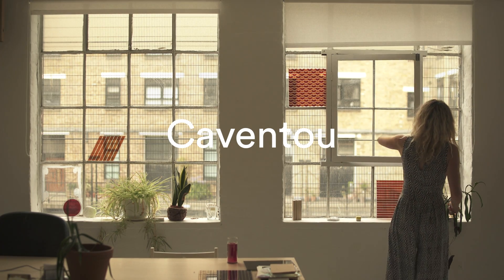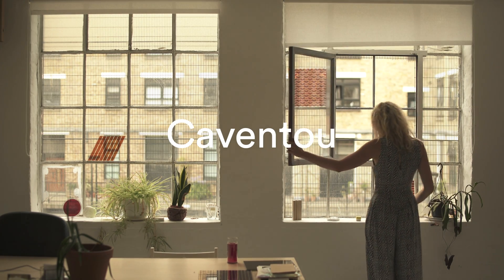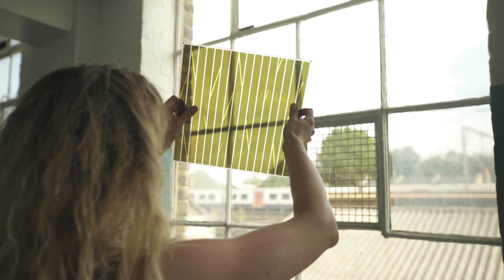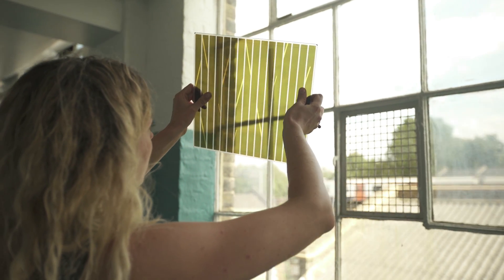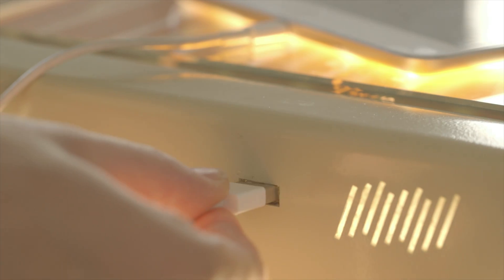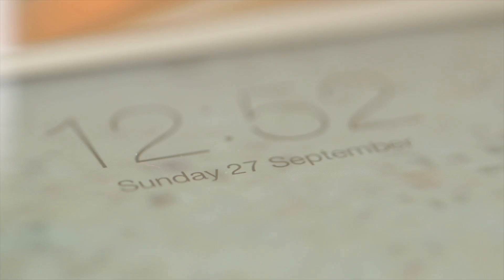Invention in Design: Marjan van Aubel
Marjan van Aubel founded Caventou to create products which naturally integrate solar technology into everyday life. Taking inspiration from nature, and collaborating with scientists and engineers, van Aubel has designed the award-winning Current Table and Window that can generate solar energy indoors.

Invention in Design is a series of films, panel discussions and workshops, part of the New British Inventors programme, celebrating pioneering British designers and exploring the potential of design to shape the future internationally.

An emerging generation of designers are developing new modes of thinking and cross-disciplinary practice. They have the potential to shape the future, capture our imaginations and fundamentally change our everyday lives.